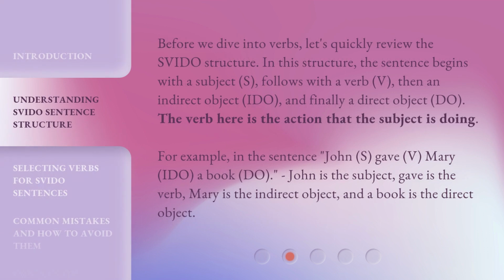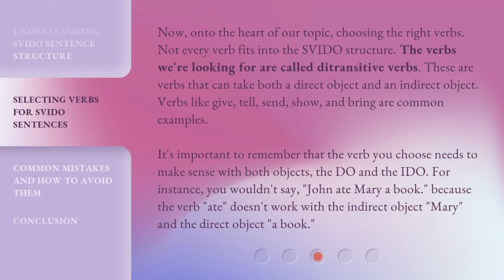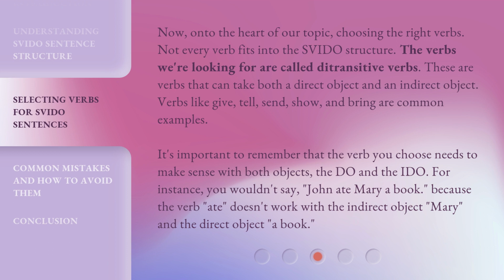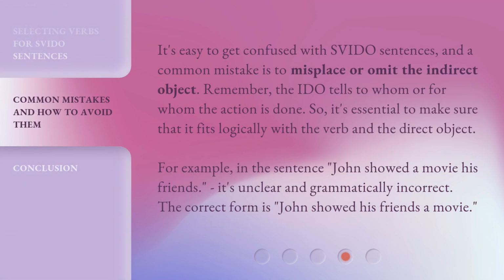Decoding SVIDO: Mastering Verbs for Clear Communication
Mastering Verbs for Clear Communication: Decoding SVIDO • Boost your English writing and speaking skills by mastering the art of SVIDO sentence structure. Learn how to choose appropriate verbs for SVIDO sentences and avoid common mistakes. Dive into the fascinating world of Subject-Verb-Indirect Object-Direct Object structure now!

00:00 • Introduction - Decoding SVIDO: Mastering Verbs for Clear Communication
00:38 • Understanding SVIDO Sentence Structure
01:25 • Selecting Verbs for SVIDO Sentences
02:14 • Common Mistakes and How to Avoid Them